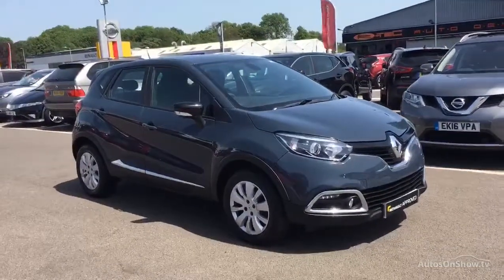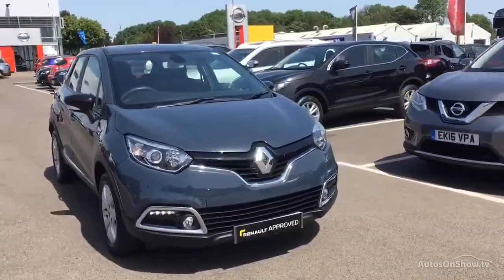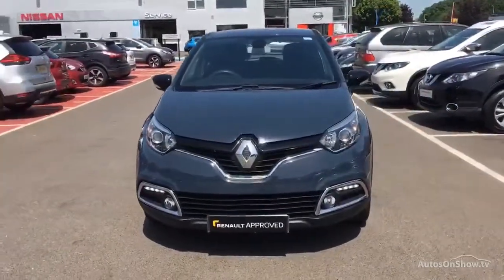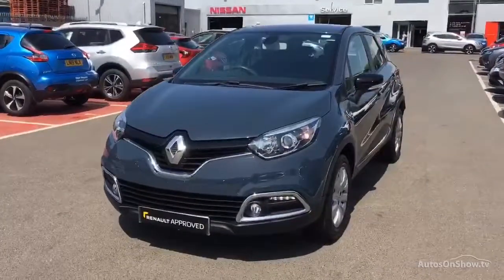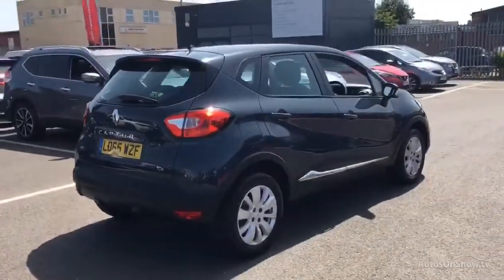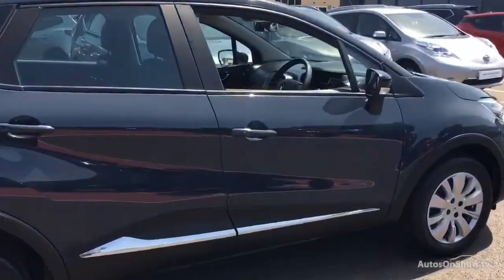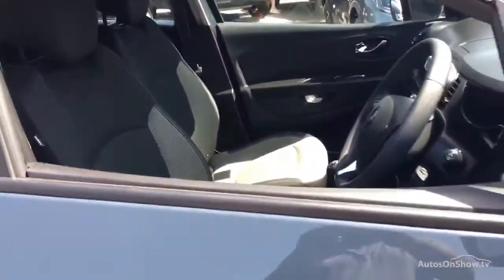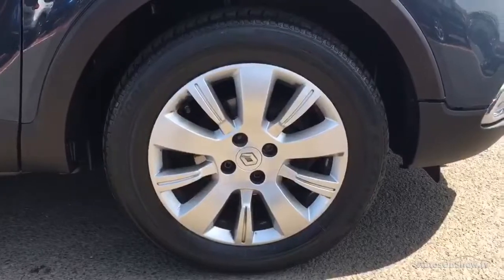RENAULT CAPTUR EXPRESSION PLUS TCE BLUE 2015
2015 RENAULT CAPTUR EXPRESSION PLUS TCE HATCHBACK PETROL, in BLUE